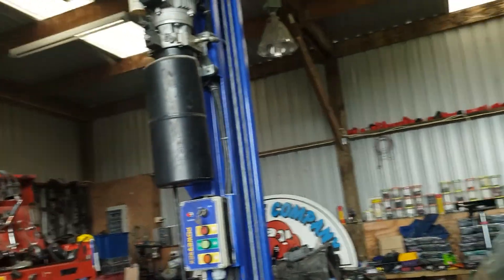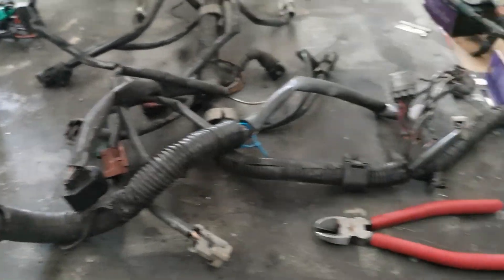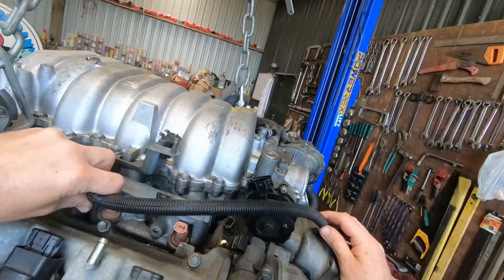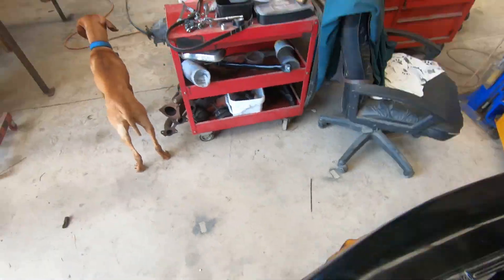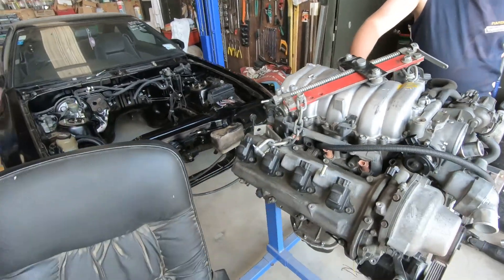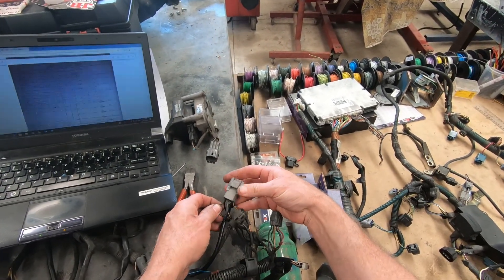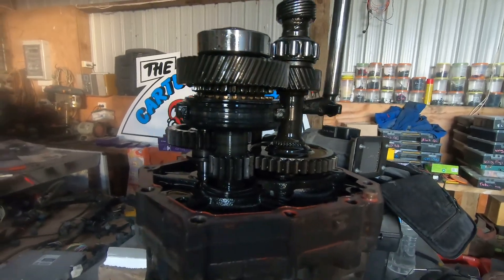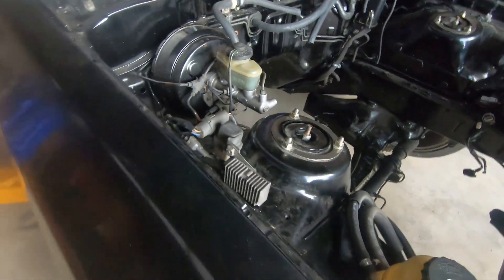Ep4 - Mk3 Supra Swap 1uzfe VVti. How to Manual Engine Swap - EP4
This might be the longest most boring series of videos on fitting a 1uzfe into a Mk3 supra but it might also be the most complete series as well.

The Cartune Company (2003) Ltd in New Zealand does 1uz and 3uz conversions / parts and wiring.  We have been working on UZ Toyota V8 engines since 2004 when we did our own Hiace van to transport dirtbikes around NZ.  Since then we have swapped to doing mainly just Lexus V8 work from a family owned farm hidden away in our paradise , surrounded by the NZ native bush.  We sell parts and simple to follow wiring instructions for the 1uzfe engines.  We are also a LINK ecu dealer so can assist with parts and Information for the LINK.  Kelvin